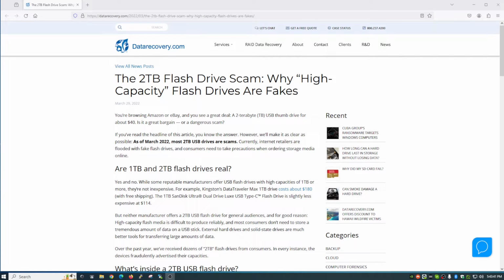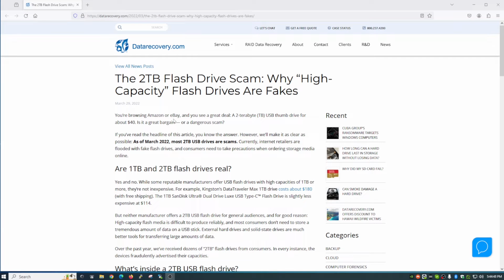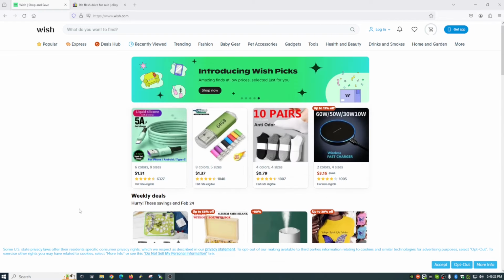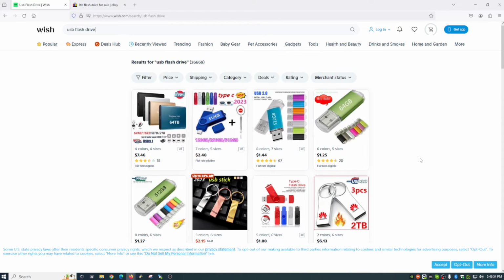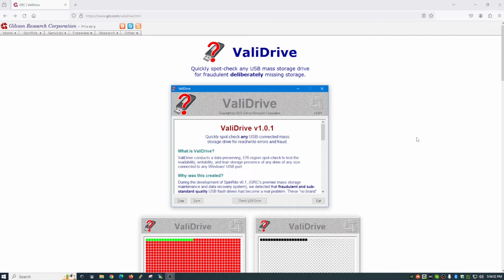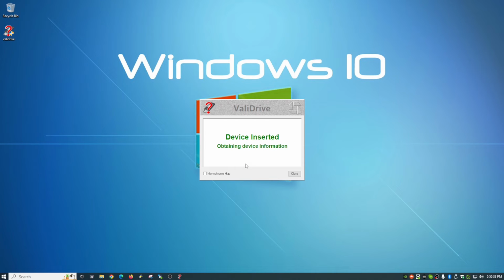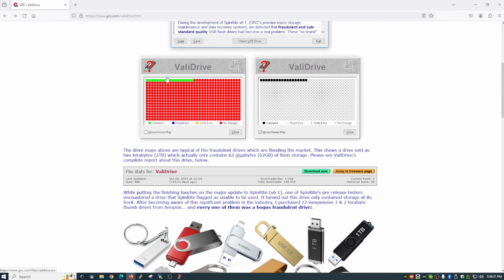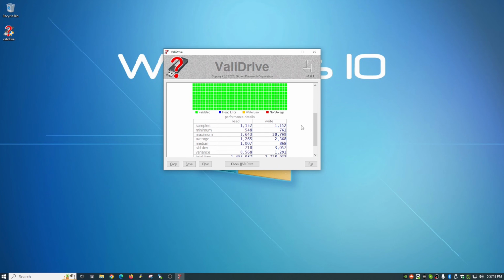How you can tell if your USB Flash drive is a fake | Validrive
Description:

In this video, I show you how to find out if the USB Flash Drive you bought is real or fake.

Links:
See Description